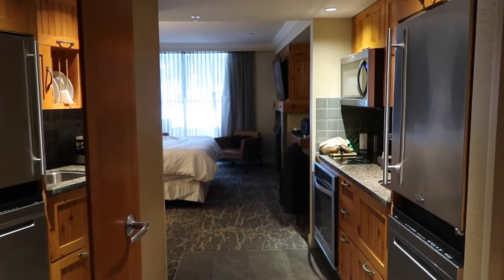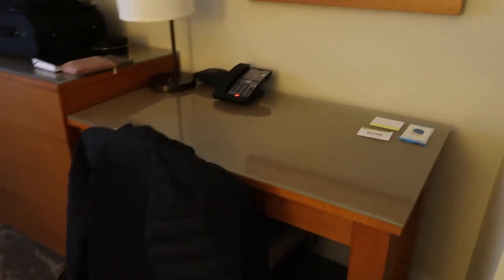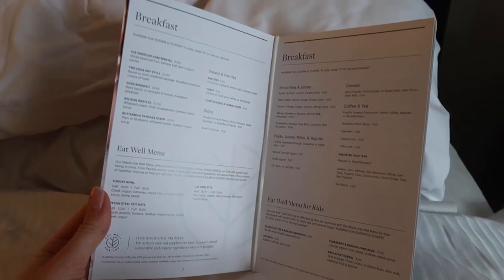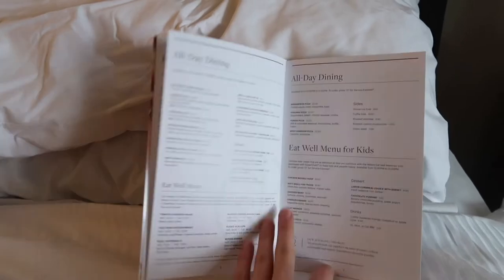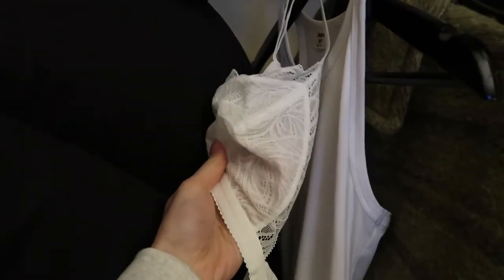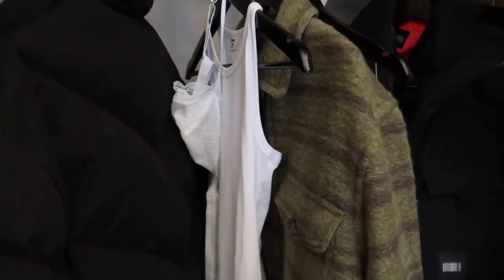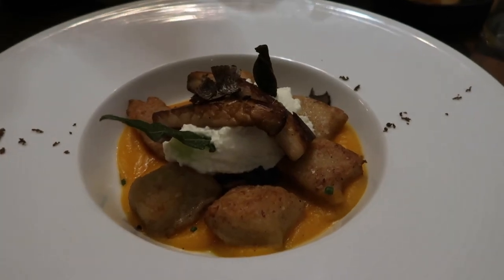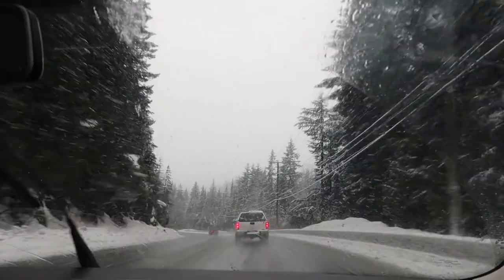WHISTLER VLOG / staying at the Westin and eating at Sidecut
Gotta love a Whistler weekend! There will definitely be more trips in the near future! Please comment your recommendations on where to visit when in Whistler 🤍